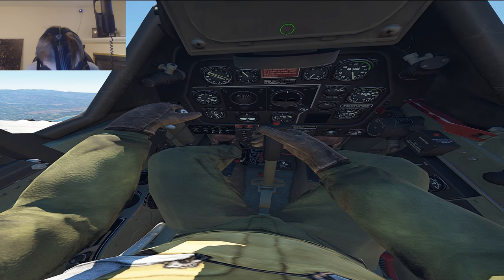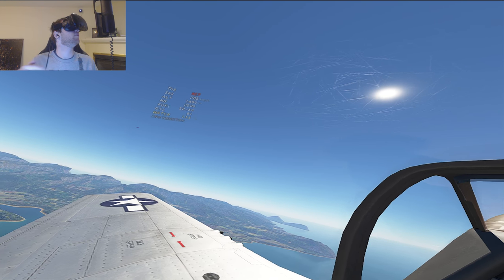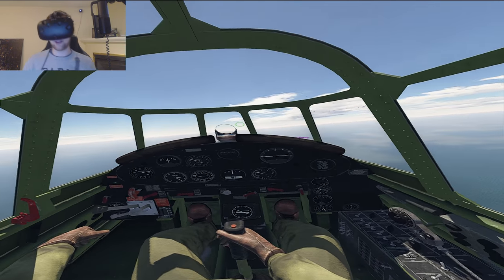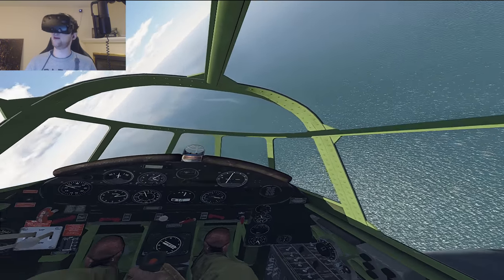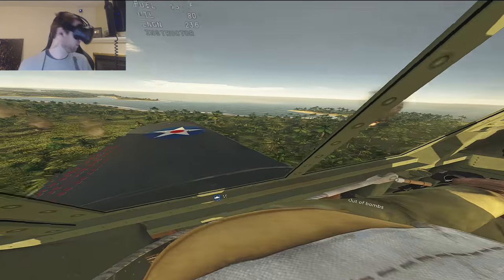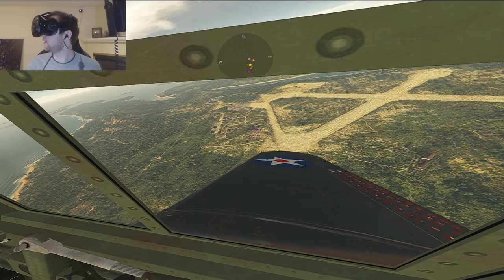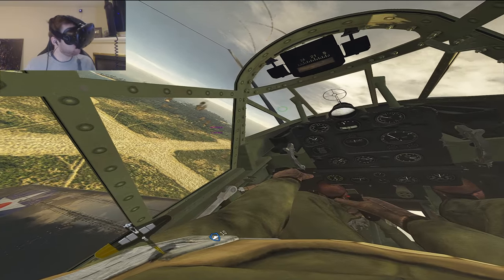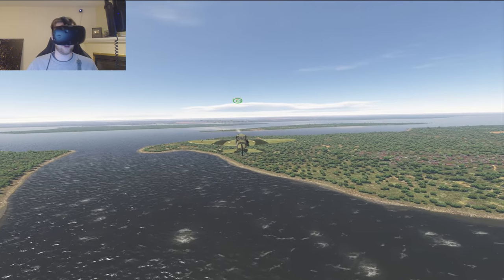I AM THE PILOT NOW! - VIVE VR War Thunder Gameplay - VRiday Episode #1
Today we are checking out the HTC VIVE VR Headset with War Thunder.. this game isn't 100% optimized/made for VR but it still was really damn cool to play a game that I put SO many hours into non-VR, I actually had tears in my eyes at some points.. it's amazingly beautiful!

Also the name VRiday is a play on Friday, VR and Vrijdag (which is Dutch for Friday, incase you wondered lol)

●About Me
Hi! My name is Samuel, what's up? I am 23 years old and live in Canada (I am Dutch though lol). First I would like to say that 99% of all the comments posted on my videos are personally read by me and I try to respond to as many as possible of them! Thanks for checking out my channel. I upload a wide variety of games in 1440p60, including but not limited to Men of War (Assault Squad 2), ARMA 3, Red Orchestra 2, Rising Storm, Rising Storm 2: Vietnam, The Wargame Series, Verdun, Squad & Company of Heroes! I try to maintain a healthy balance between fun and tactical gameplay, mixing videos with tips, tricks and random gameplay that can be from any game!